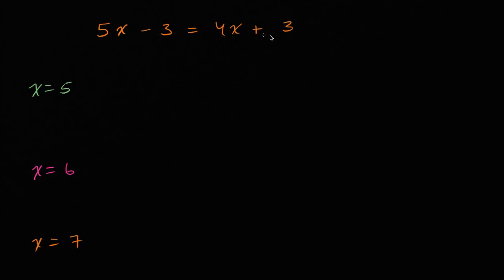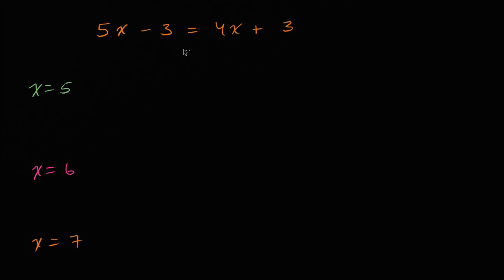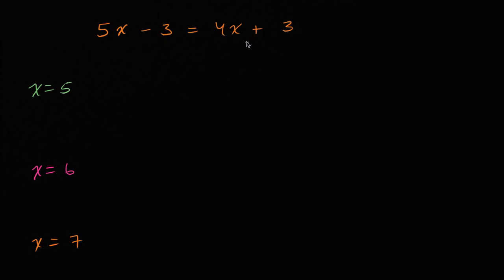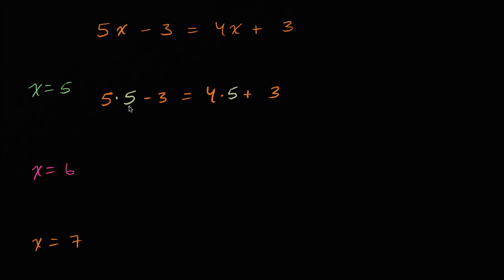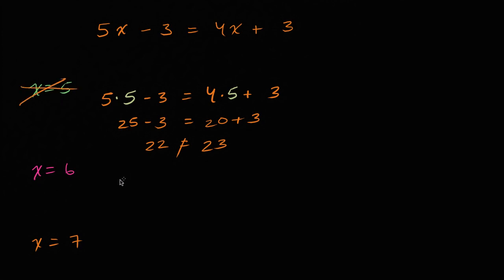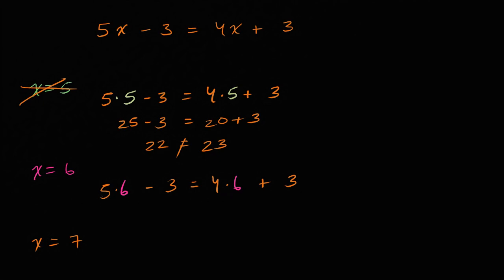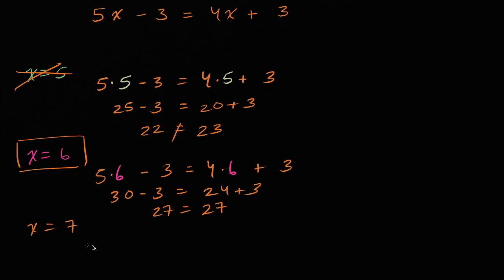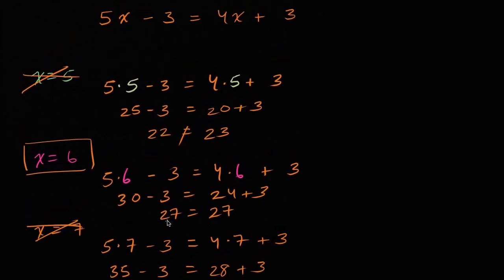How to test solutions to equations using substitution | 6th grade | Khan Academy